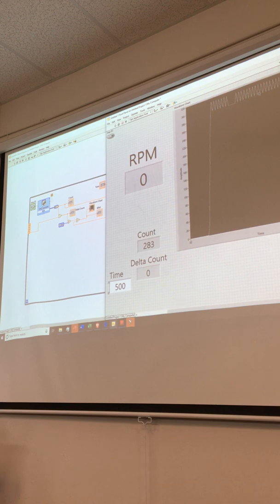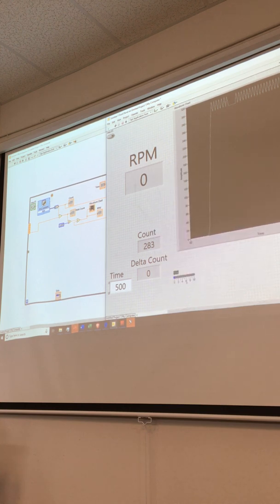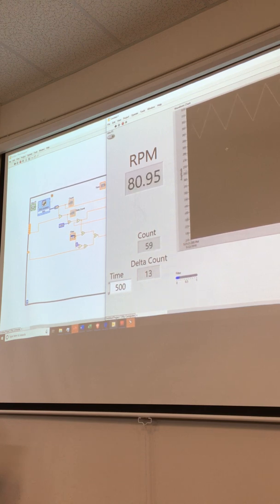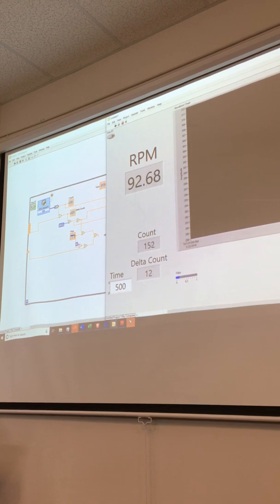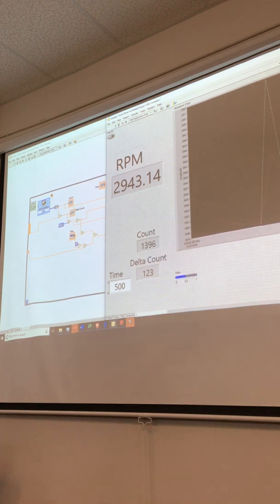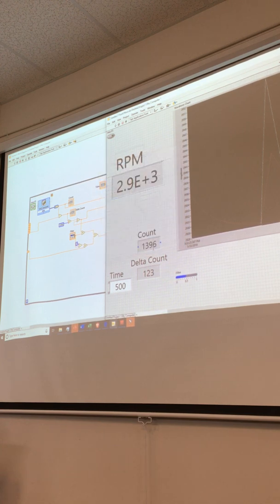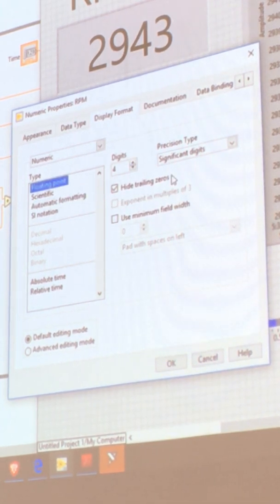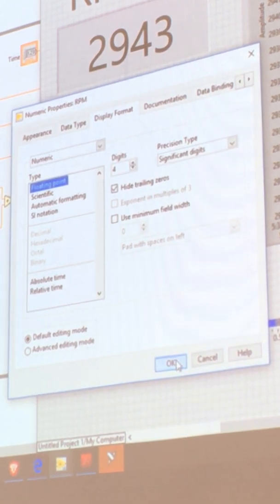MECH 363 Wk 8